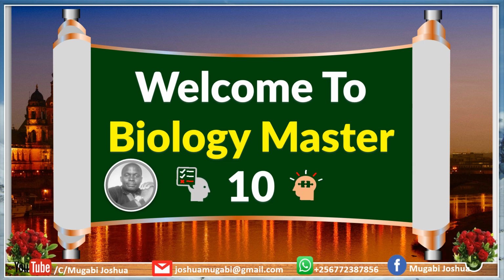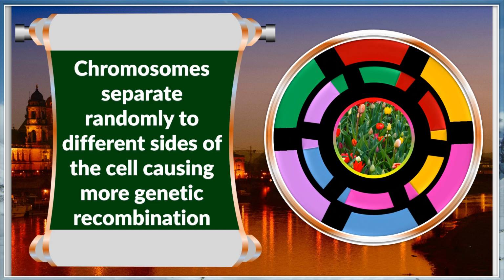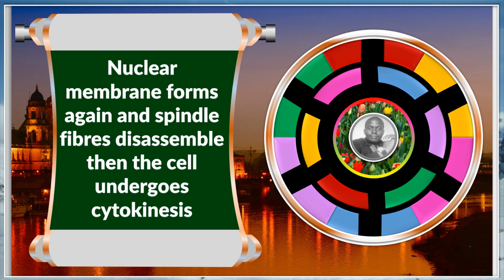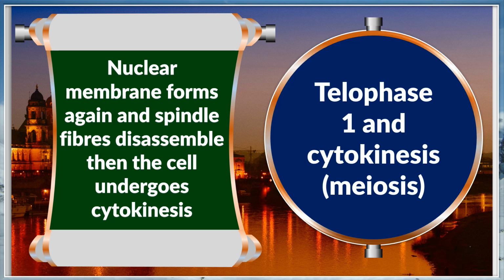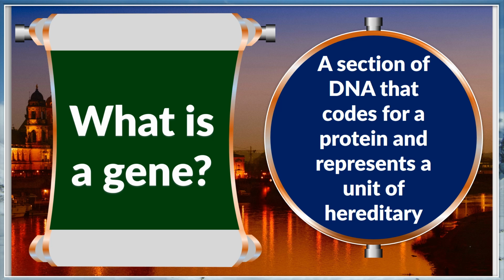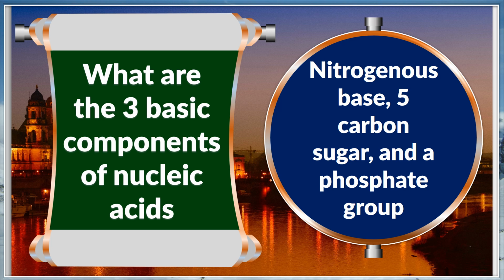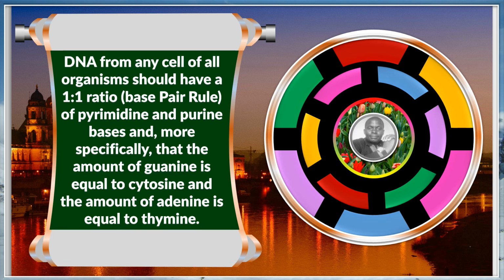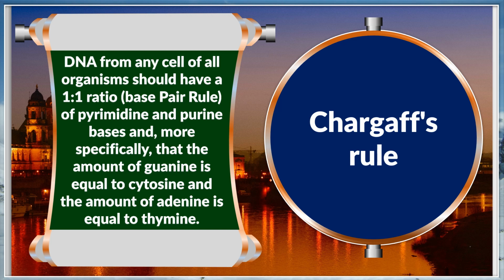Biology Master 10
metaphase, anaphase, and telophase 2
same as metaphase, anaphase, and telophase in mitosis

meosis produces how many haplaoid daughter cells?
4

double helix
DNA

single strand...
RNA

where is DNA located?
nucleus

what is a gene?
A section of DNA that codes for a protein and represents a unit of hereditary

what is RNA's job?
transports the genetic info in DNA to ribosomes which synthesizes proteins

where is RNA found?
cytoplasm and ribosomes

what are the 3 basic components of nucleic acids
nitrogenous base, 5 carbon sugar, and a phosphate group

what are the different bases of DNA
cytosine, guanine, adenine, and thymine